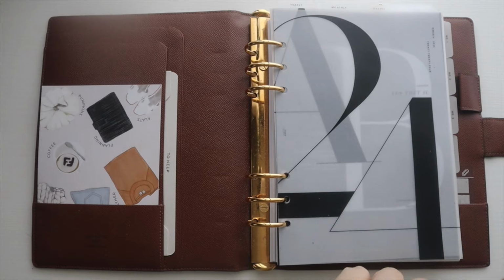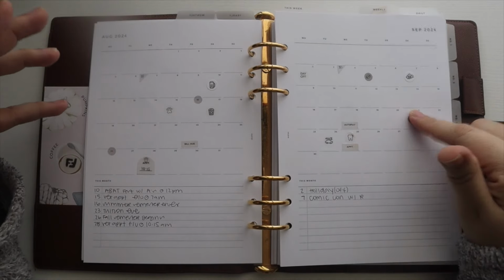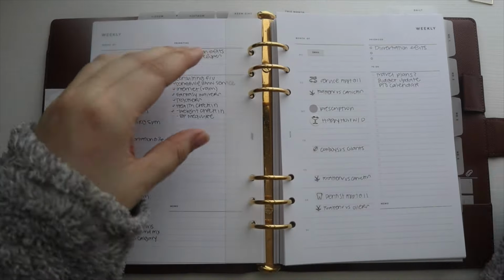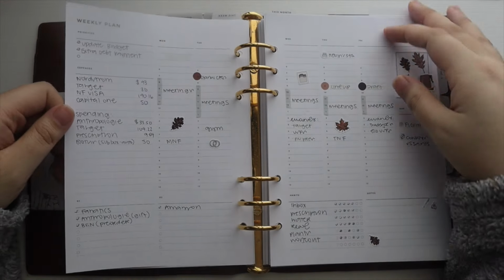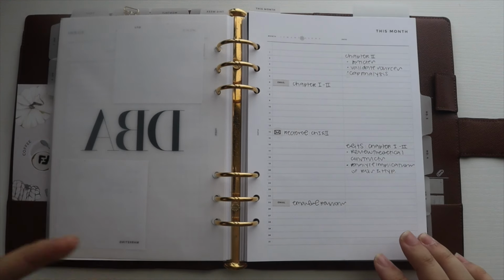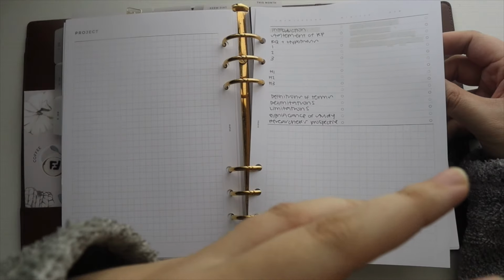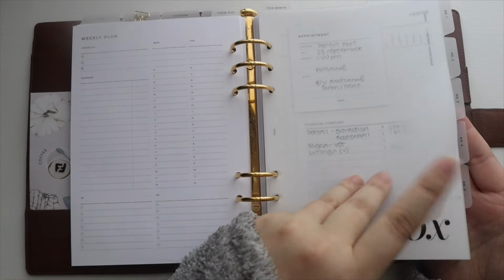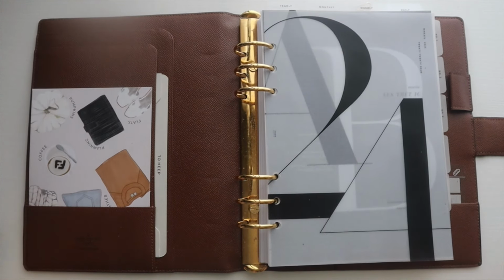Louis Vuitton GM Agenda Planner Flip | Weekly Planner